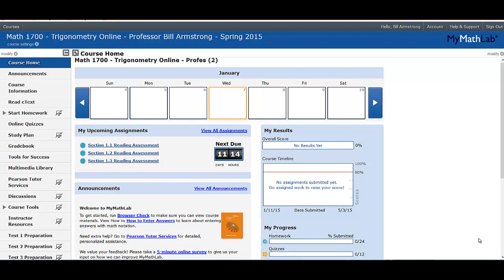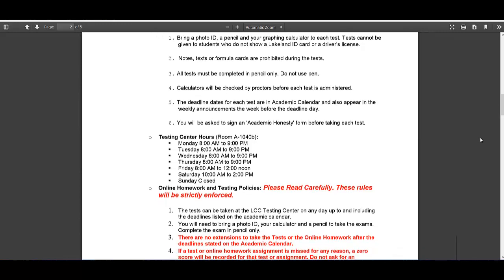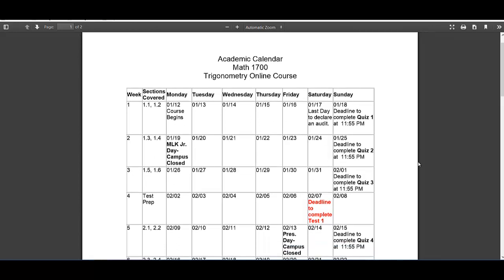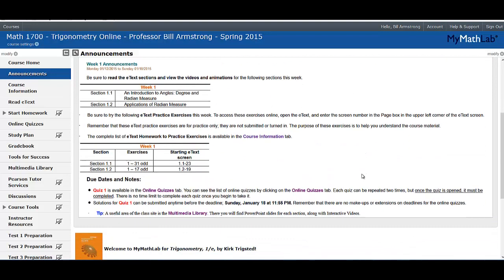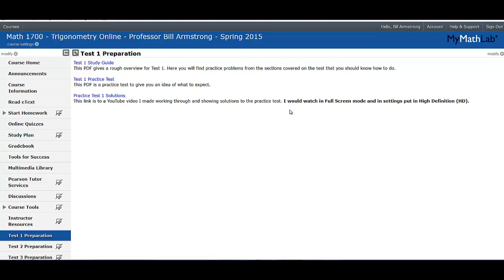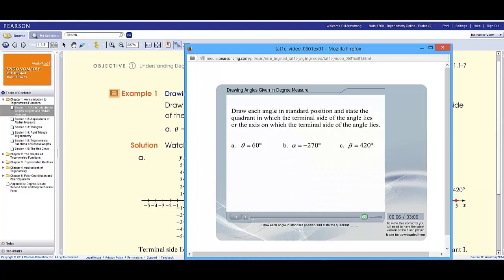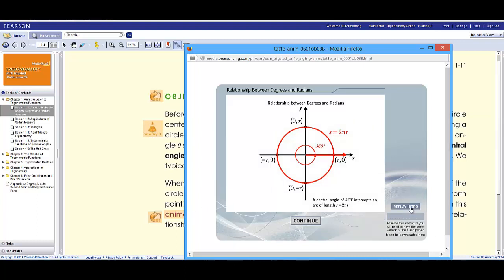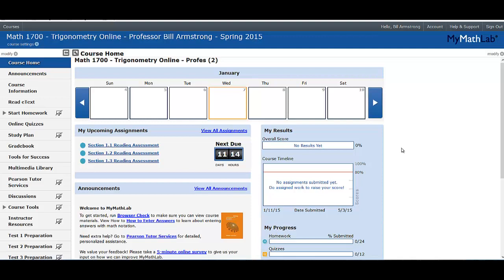Math 1700 MyMathLab Intro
Intro to MyMathLab site.